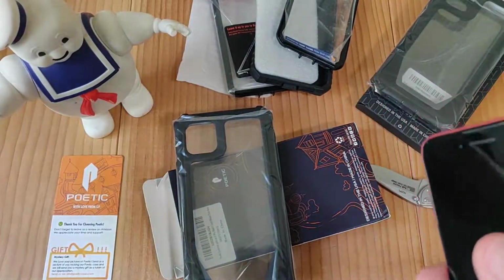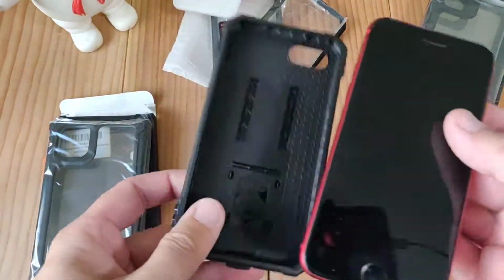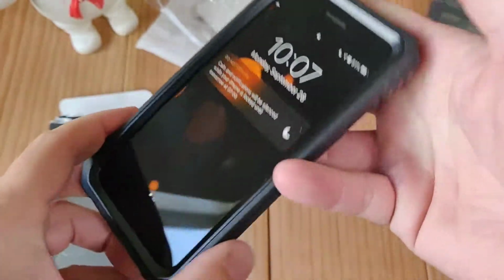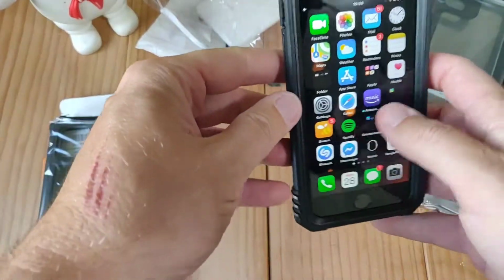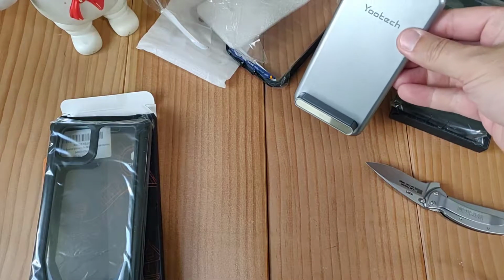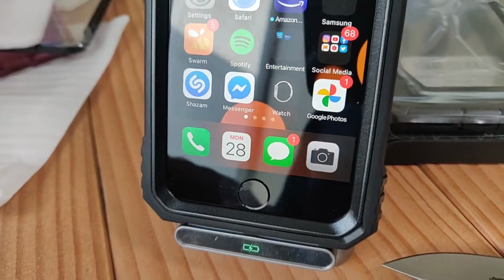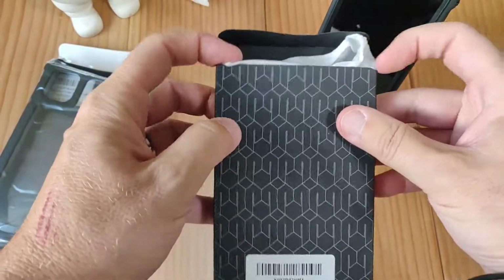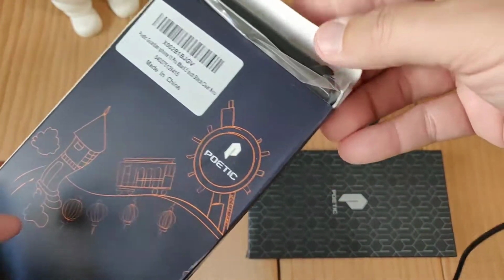Poetic Case Giveaway & Unboxing Review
Wanted to say thank you to the viewers and subscribers of Gadgets Anonymous with a smartphone case giveaway. Many thanks to Poeticcases.com for sending me those cases to review. When this video reaches 5,000 views I will run a algorithm for everyone that comments, likes, and subscribers to my channel. How to enter?
1. watch the Poetic Case review
2. know someone or have an iPhone 11 for this beautiful case
3. write a comment